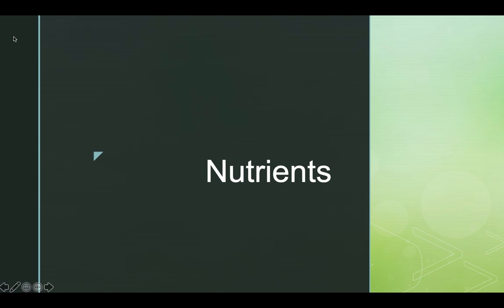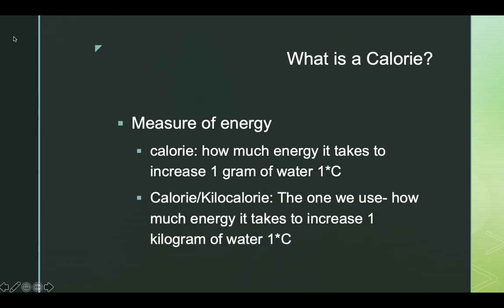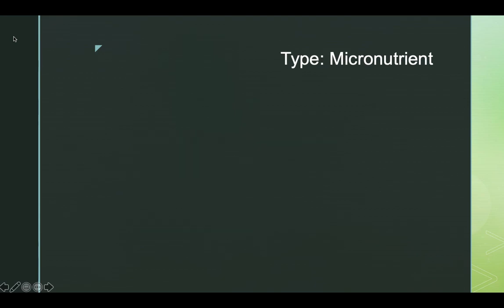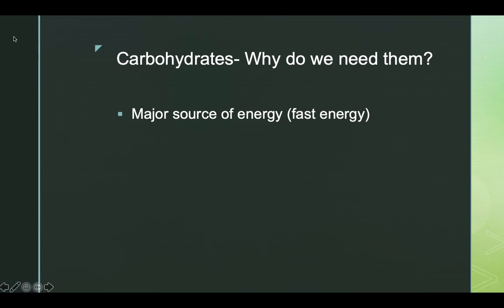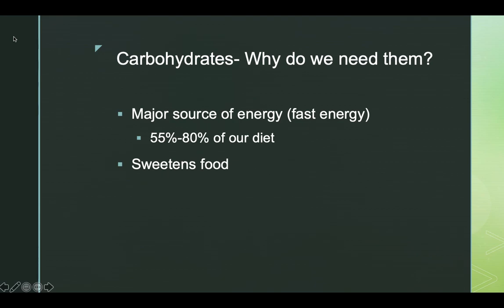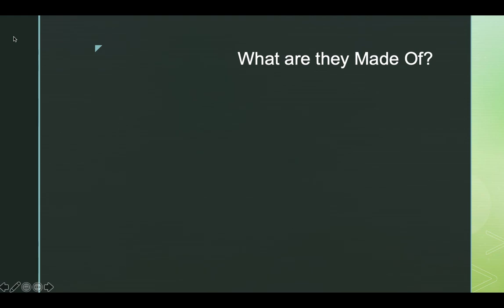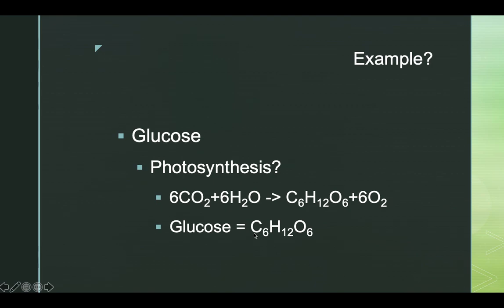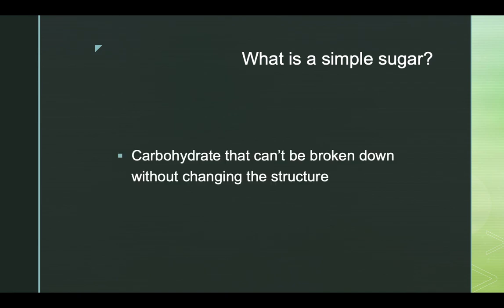Food Skills- Carbohydrates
First part of Carbohydrates